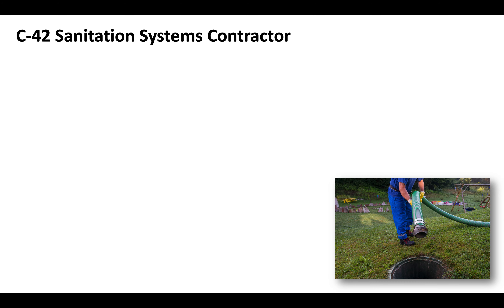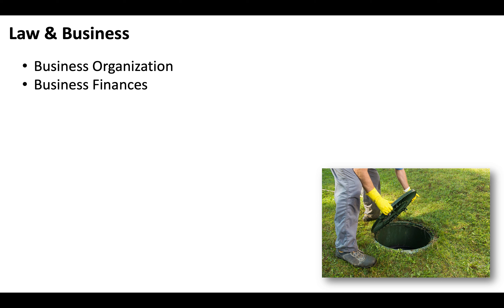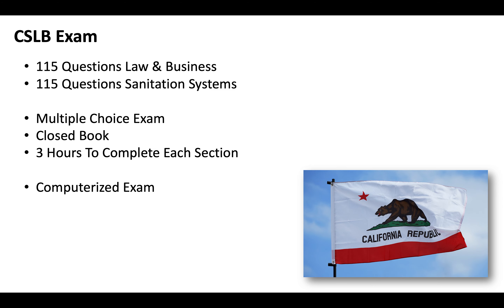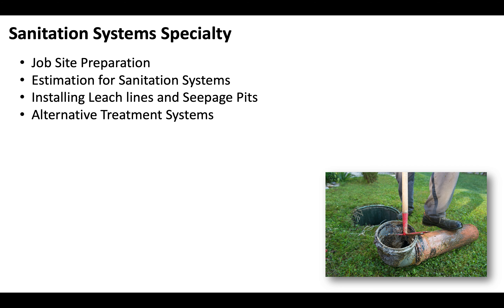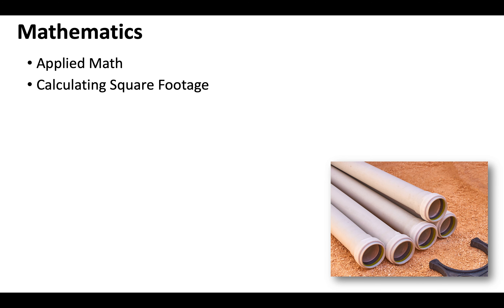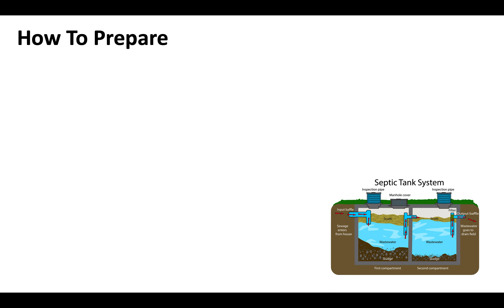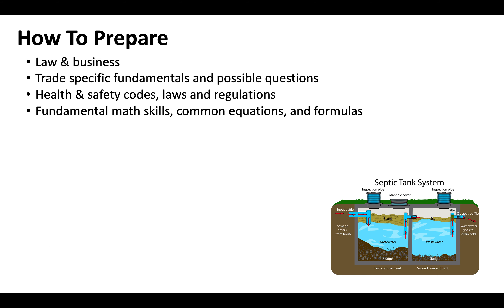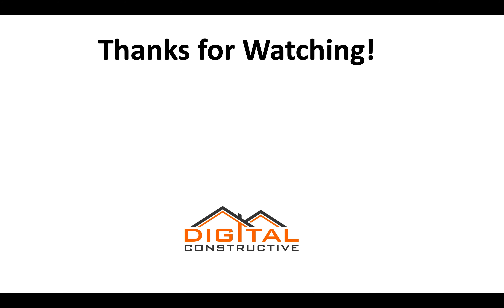Pass Your C-42 License Exam - Inside Secrets, Sanitation Systems Contractors Must Know On Test Day!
An in-depth look at the C-42 Sanitation Systems Contractor License exam. Accurate test questions with answers along with audio/video lessons can be found

In the state of California, anyone looking to bid on sanitation systems related projects over $500 must hold the C-42 license. To learn about the requirements, scope of work, costs, application process and more check out this video

You will also need to pass a two-part exam.

115 Questions of Law & Business
115 Questions of Sanitation Systems

1. Planning and Estimating (27%)
• Planning sanitation systems
• Estimating sanitation systems

2. New Septic System Installation (26%)
• Installing septic tanks
• Installing leachlines and seepage pits
• Testing and grading over septic systems
• Installing alternative treatment systems
• Specialty sanitation systems

3. Sewer Lateral Installation and Repair (10%)
• Installing sewer laterals
• Maintaining and repairing existing sewer
systems

4. Septic System Maintenance and Repair
(10%)
• Troubleshooting existing septic systems
• Removing or repairing existing septic
systems
• Maintaining existing septic systems

5. Safety (27%)
• Employee training and safety

Some septic system contractors also add on other related classifications like the C-36 plumbing license. You can learn more about this license in the following video

It is important to remember that California takes the Health and safety of workers and the environment very seriously. Any project involving electrical work can often be dangerous if workers are untrained.

Make sure that you are also familiar with safety and worker's rights especially if you are applying from out of state.

Our complete free course breaks down everything you will want to know from an administrative standpoint about how to get a C-42 license

If you have any questions at any point about the C42 contractor's license, you can reach out at: